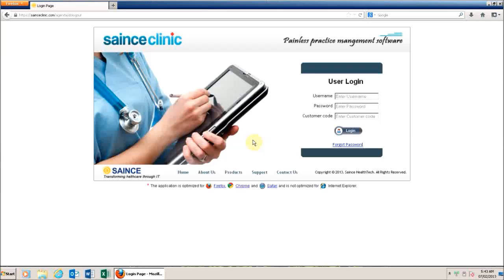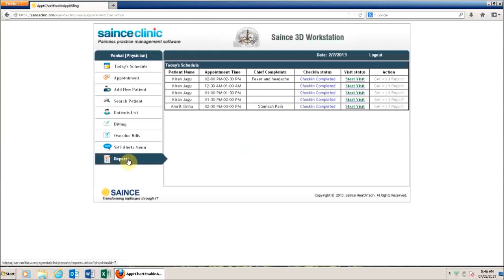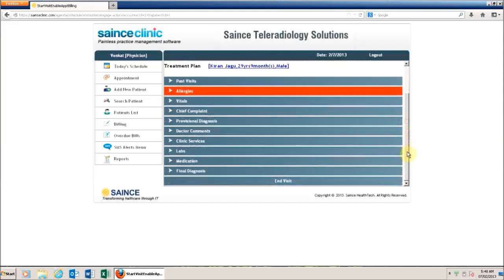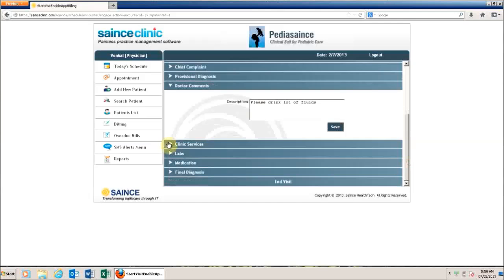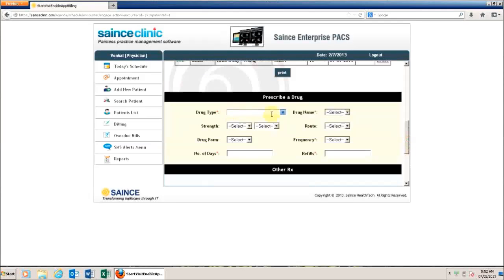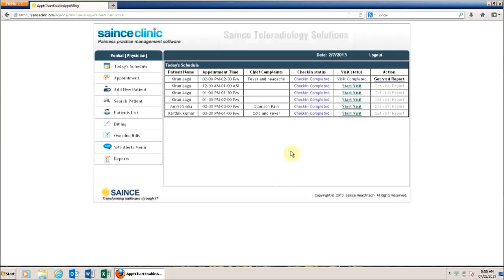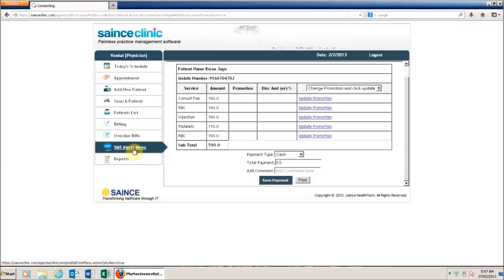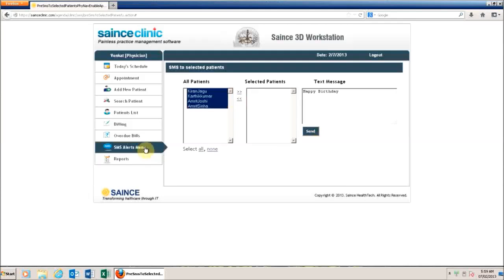Introduction to SainceClinic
Sainceclinic is a web-based software that allows you to run your clinic in an efficient and productive manner. With built-in modules for patient scheduling, treatment plans, prescriptions, lab orders and billing - it is a complete clinic automation solution.